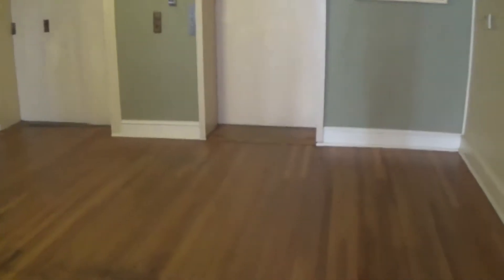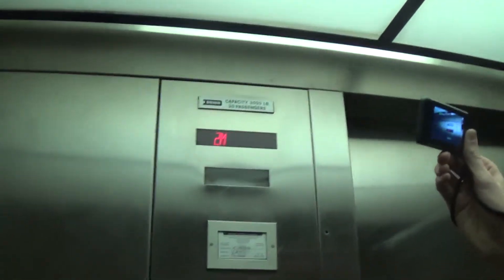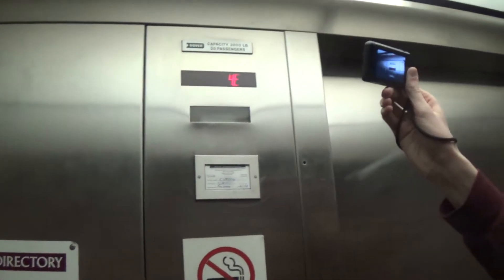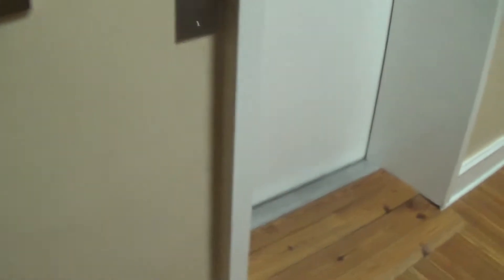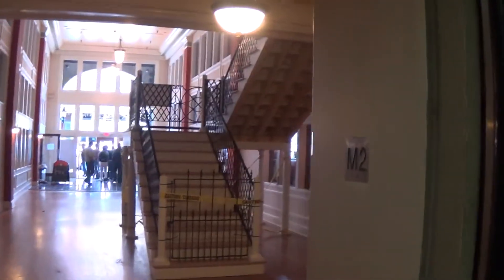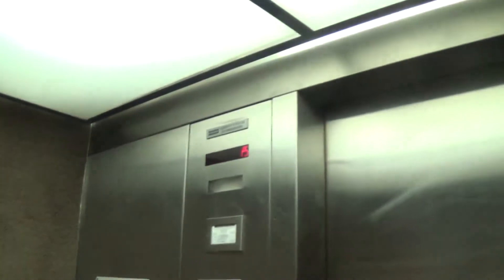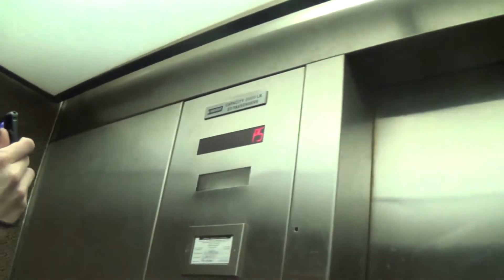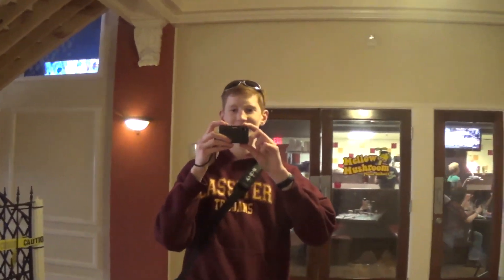Dover Hydraulic Elevator at the Michael Brothers Building (w/ ems318)